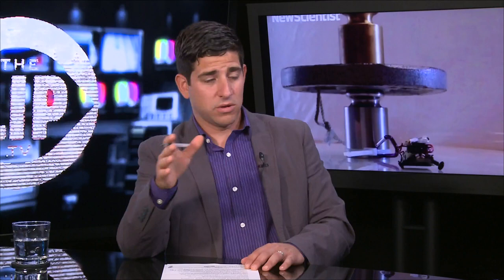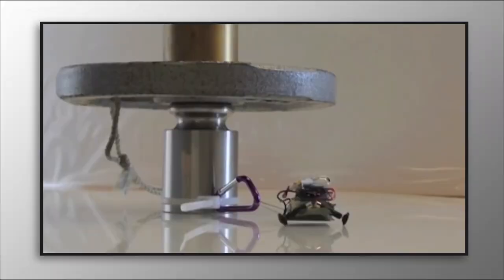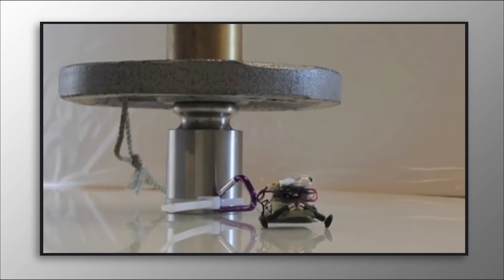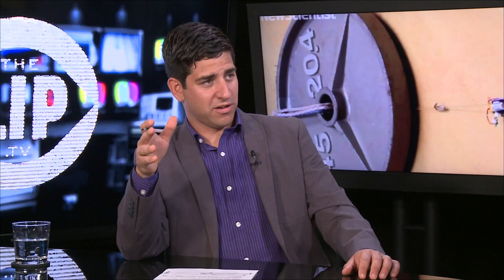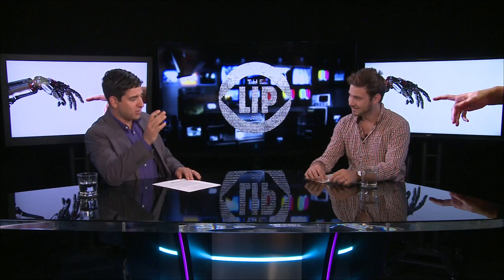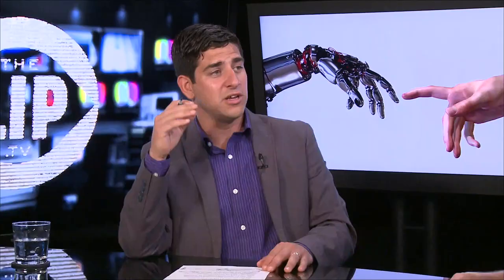Stanford's Tiny Robots Have Super Strength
Engineers at Stanford University have developed tiny robots that are able to pull weights up to 2000x greater than themselves. The designs are inspired by geckos and inch worms and have great potential for search and rescue applications. We look at the story on the Lip News with Jose Marcelino Ortiz and Nik Zecevic.